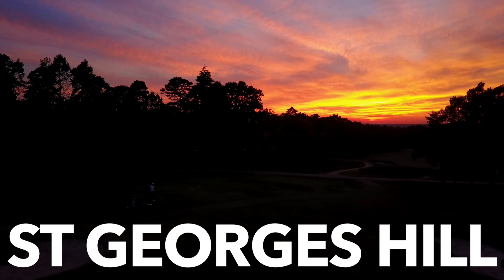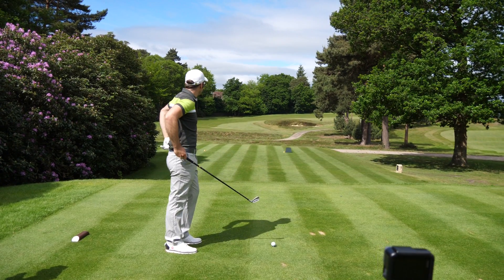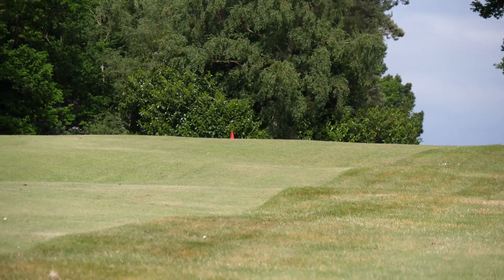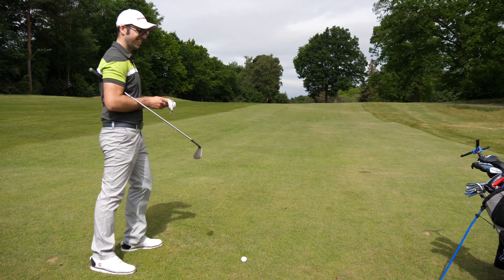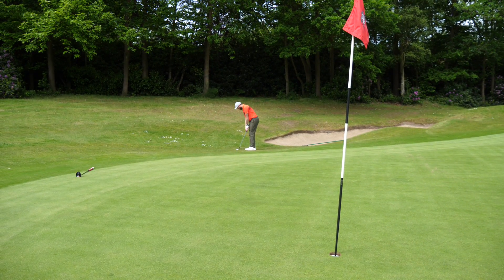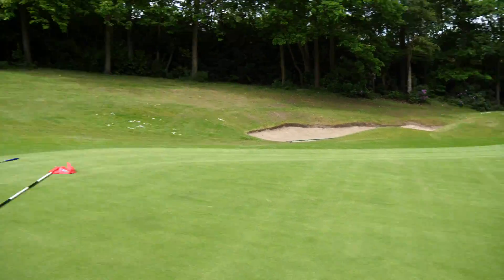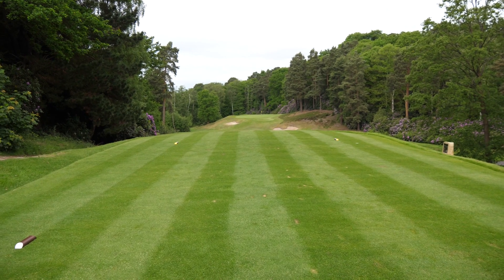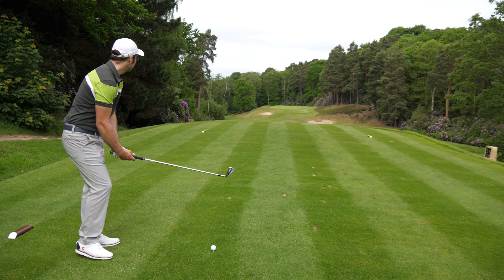NO GIMMES | Peter Finch vs Rick Shiels | St George's Hill: Part 1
Rick and I visit the BEAUTIFUL St George's Hill: part one.